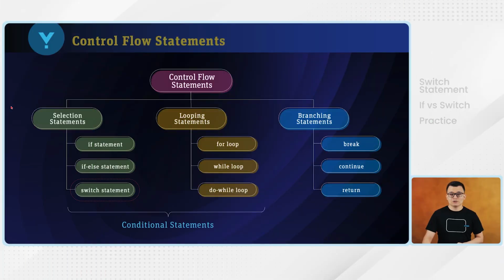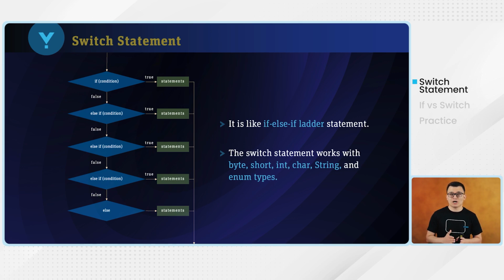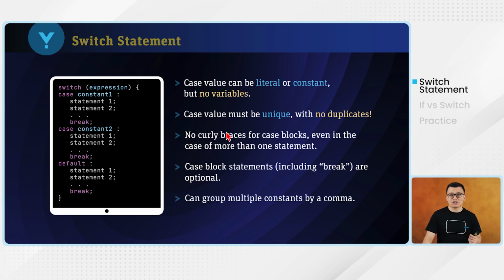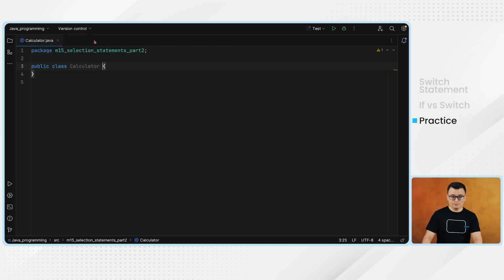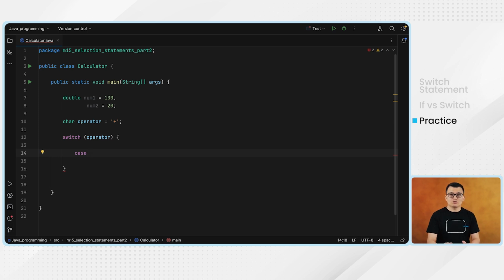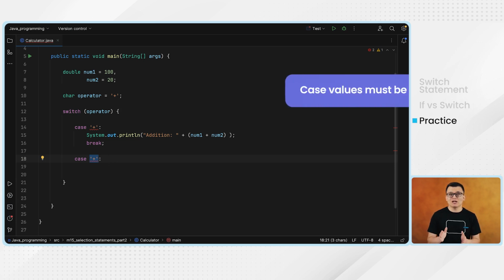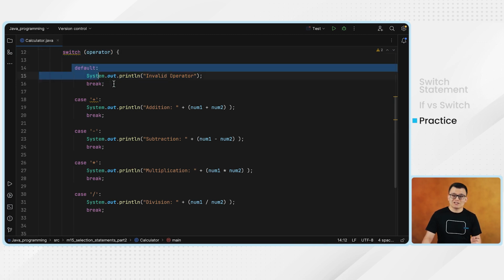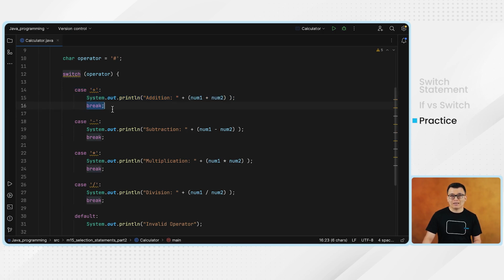Day 08 - 11 - Switch Statement Part 1